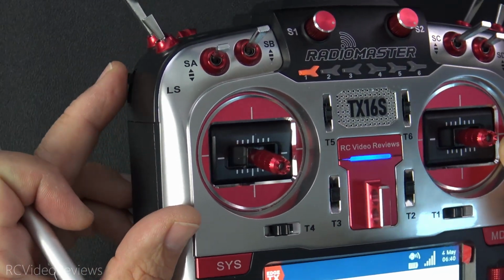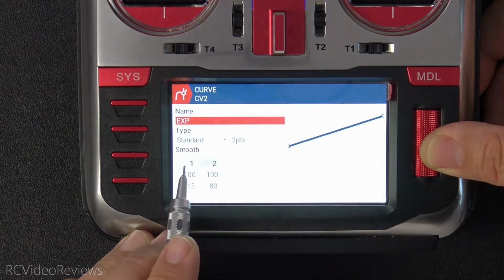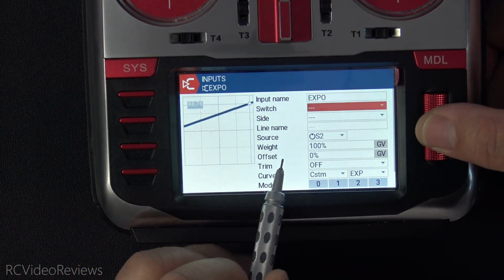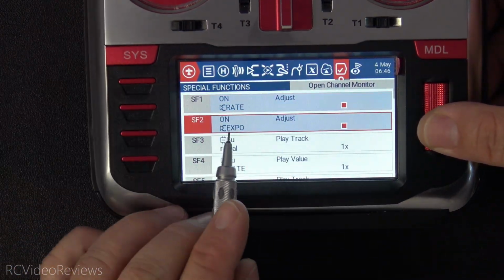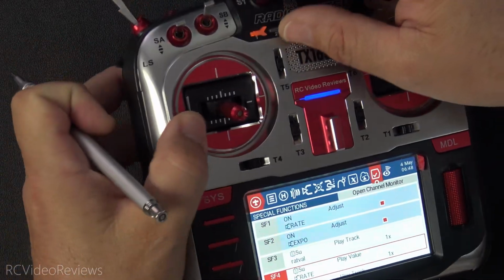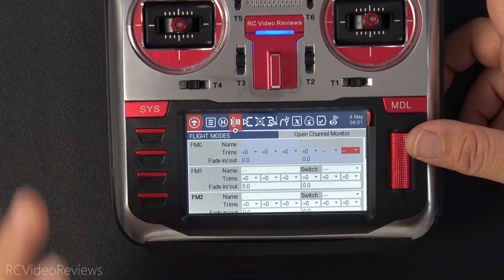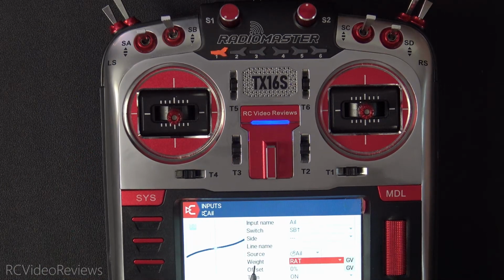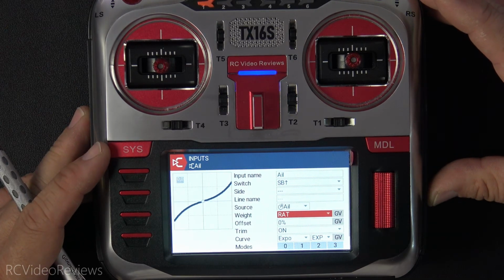EdgeTX • How To Change Weight [Rates] and Expo with the Knobs or Sliders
In this EdgeTX Snippet I'll show you how to setup your model so you can change your dual rate settings (Weights and Expo) while flying to tune your plane exactly how you want it.